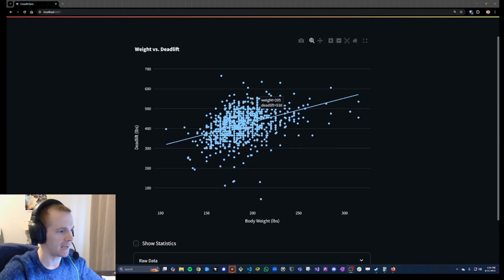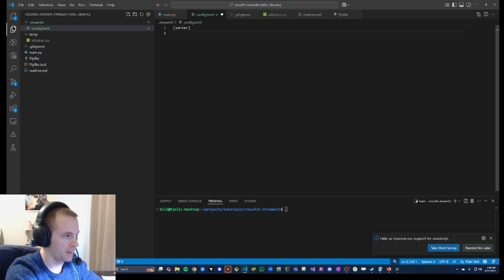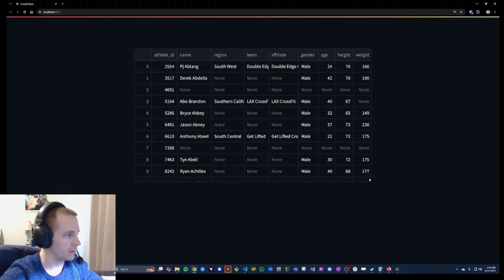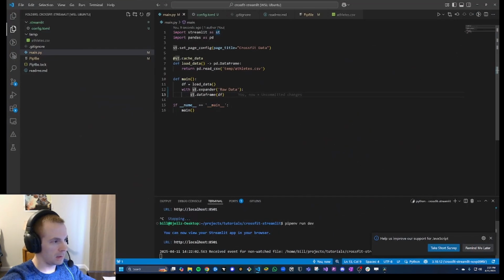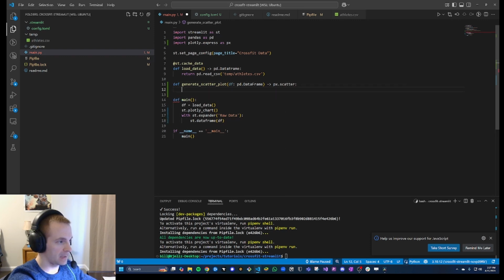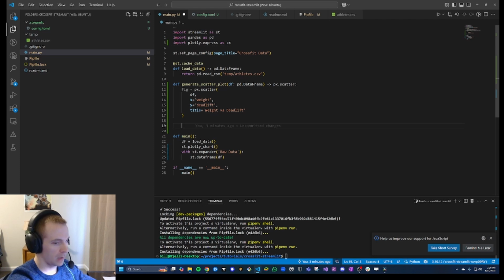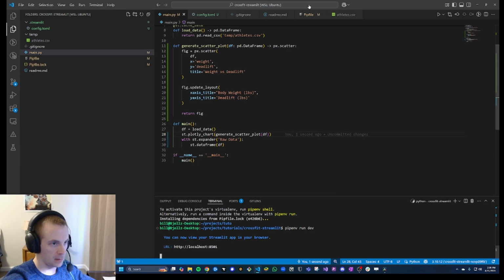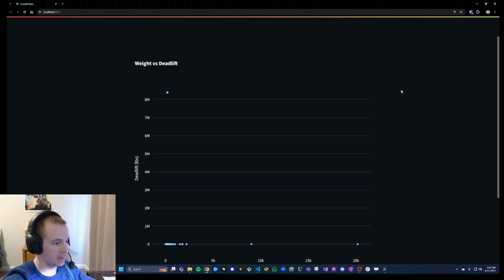Streamlit Crossfit App - 2a - Deadlift Scatter Plot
This video is part of a tutorial on using streamlit

In this video, we make a scatter plot from our crossfit data showing weight vs deadlift of athletes.